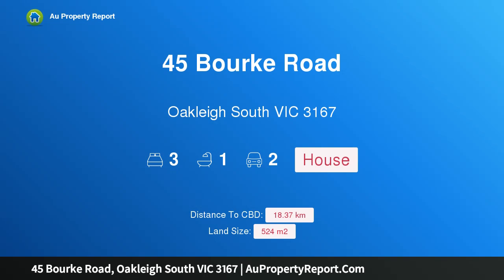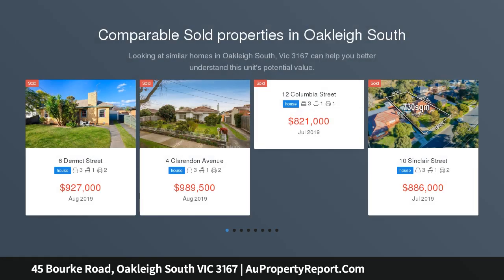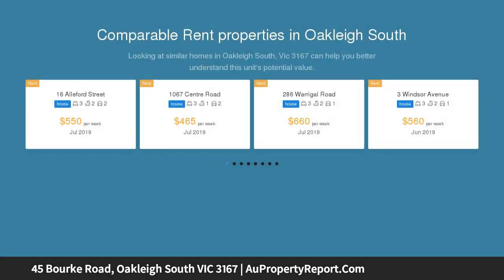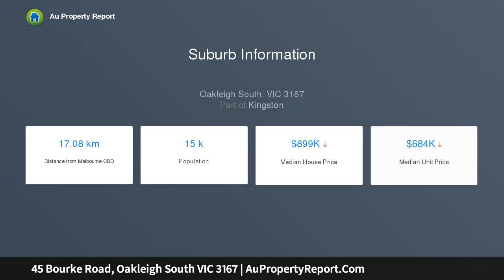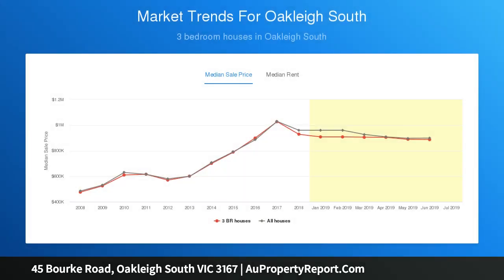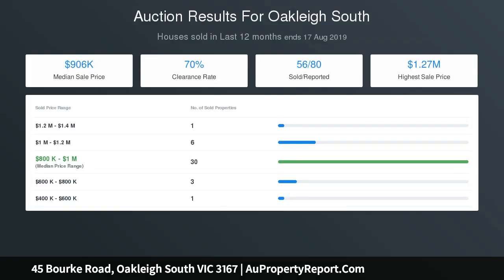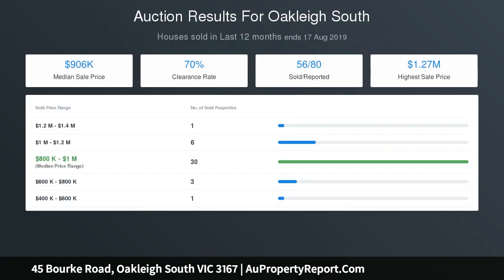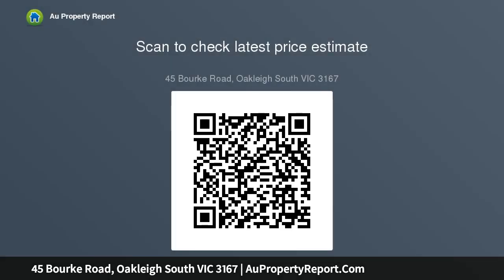45 Bourke Road, Oakleigh South VIC 3167 | AuPropertyReport.Com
45 Bourke Road, Oakleigh South VIC 3167
Property Type: house
Bedrooms: 3
Bathrooms: 3
Car Space: 2
Well Loved Family Home